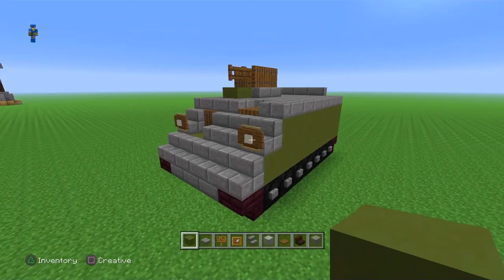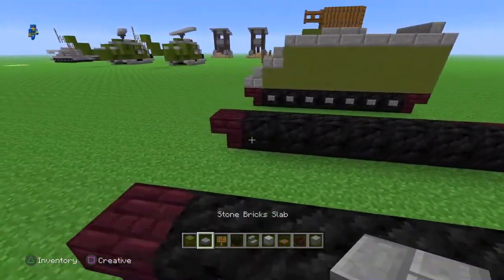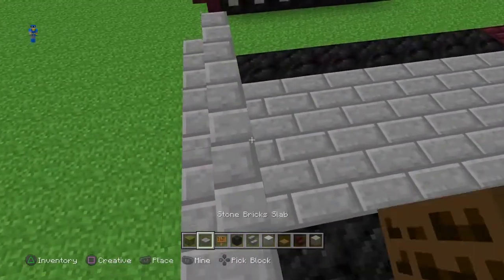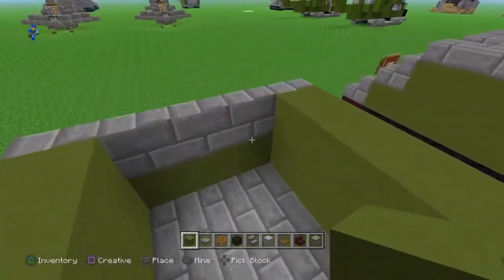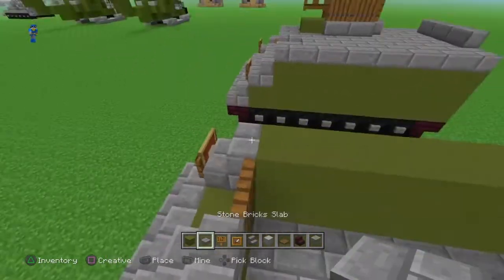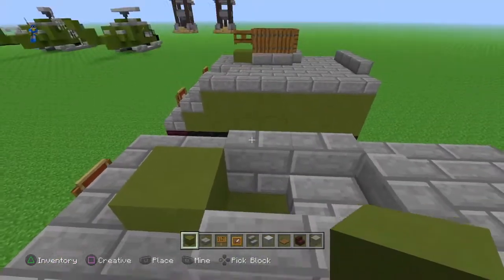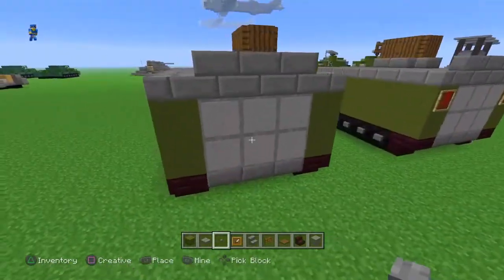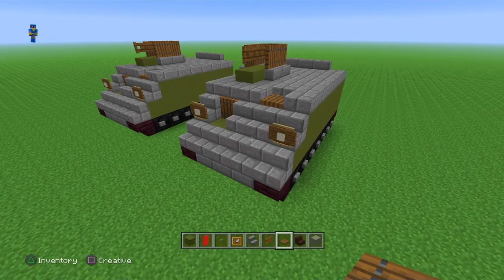How to build a M113 APC in Minecraft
Le month late video has arrived